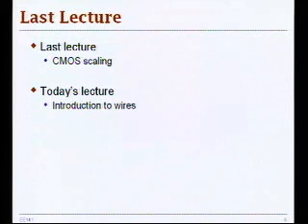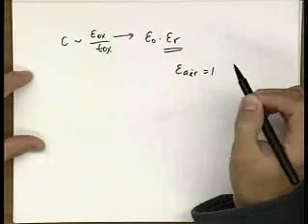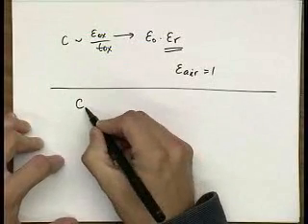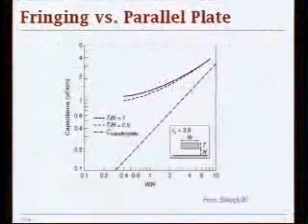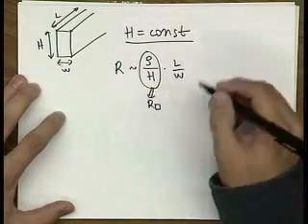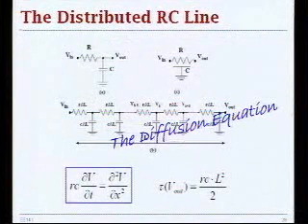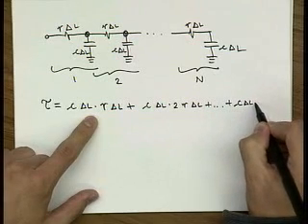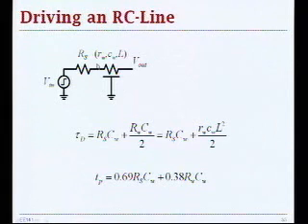Introduction to Wires